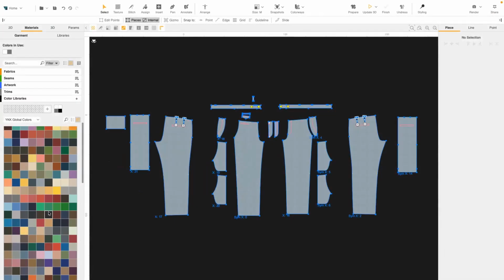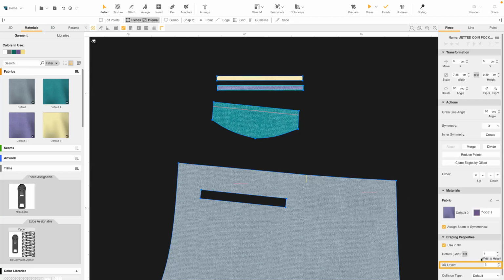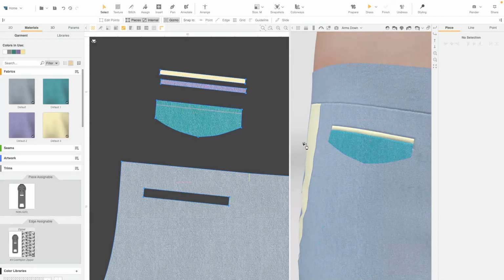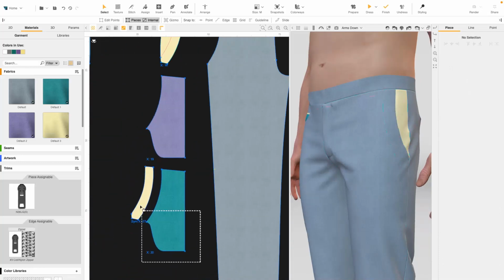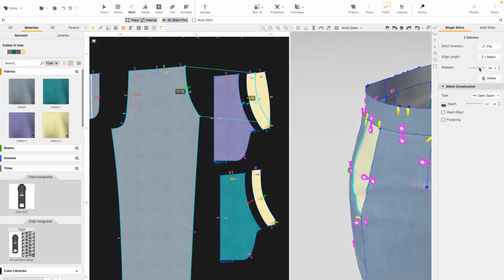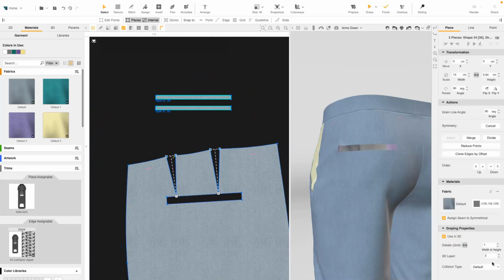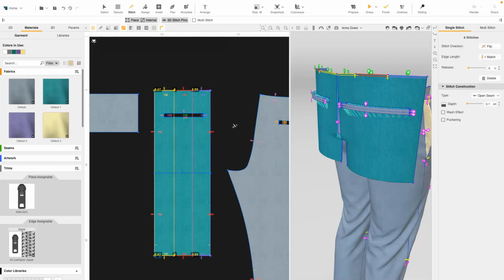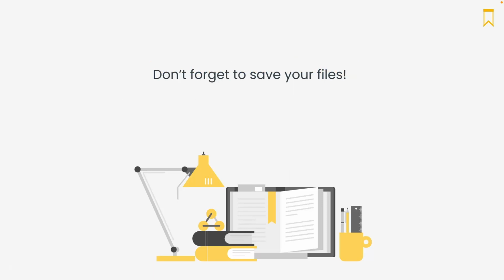VS301 Garment Creation 4 Pockets